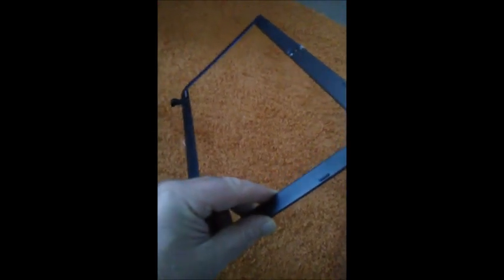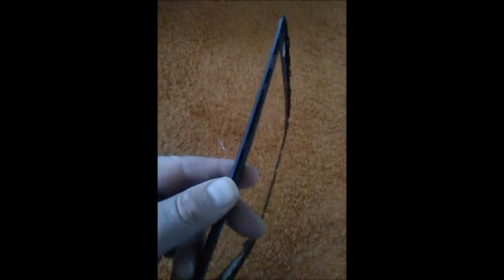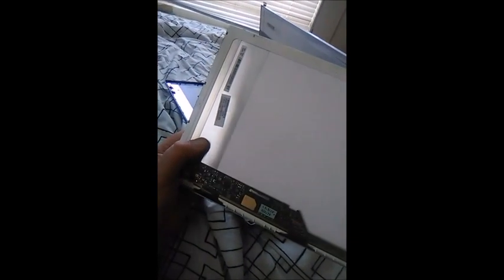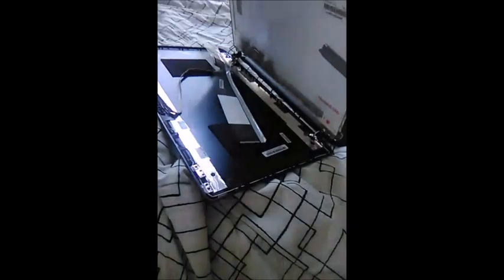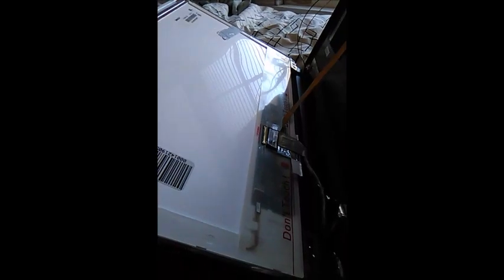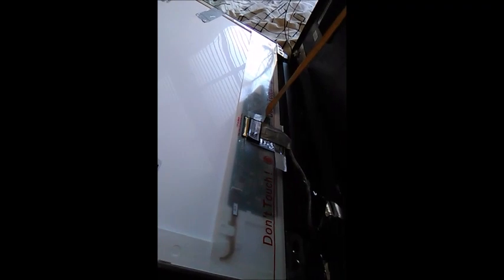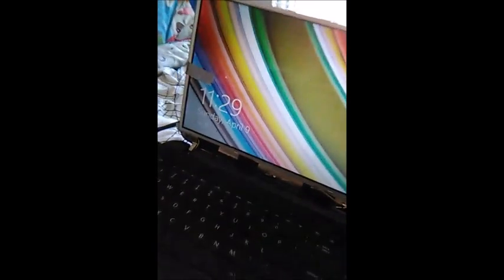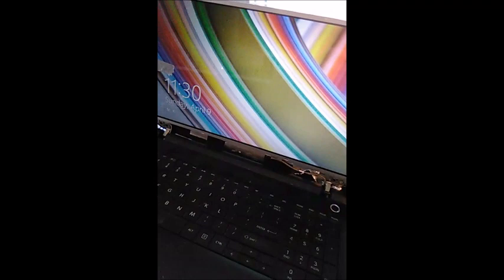Laptop screen replacement How to replace laptop screen Toshiba Satellite C55 B5300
How I replaced my laptop screen.  You can do it too.